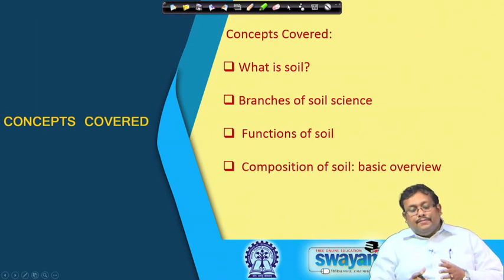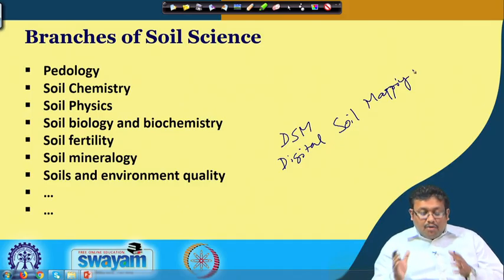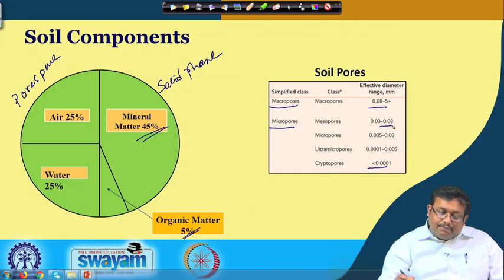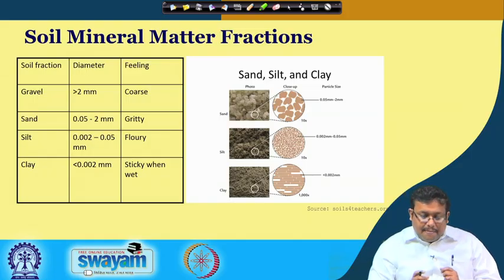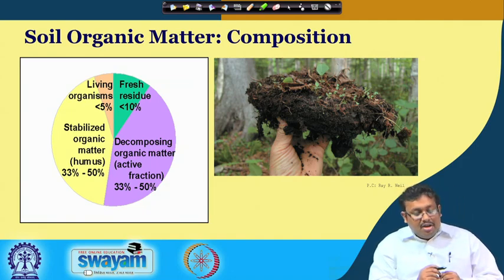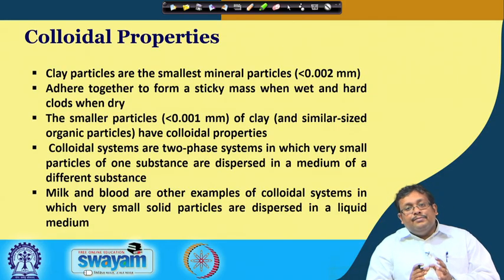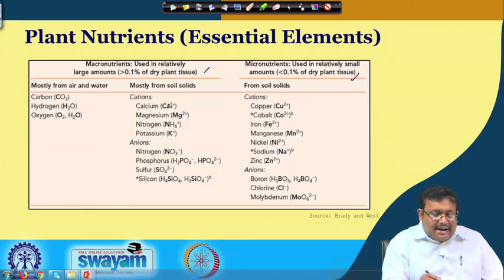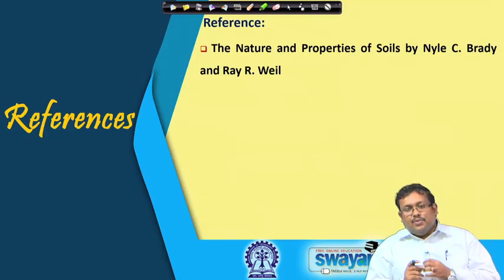Lecture 01: Basic Overview of Soil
Soil , Pedology, Soil components, Soil mineral fraction, Soil organic matter